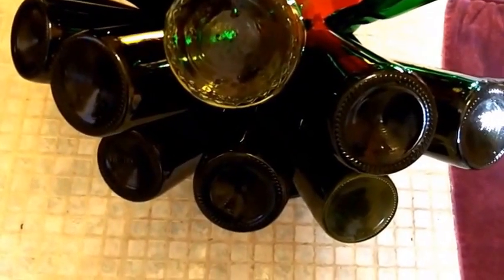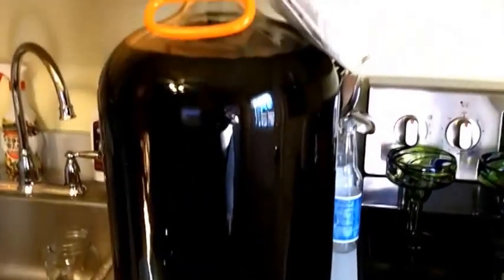Winexpert Eclipse Barolo Wine Kit- Finishing The Kit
This video is the end of an exciting project for me.   I am making a low end and a high end Barolo wine kit, simultaneously.    This video is the finishing off of the Winexpert Eclipse Barolo wine ingredient Kit.

This is the link to the awesome floor corker you saw me using: